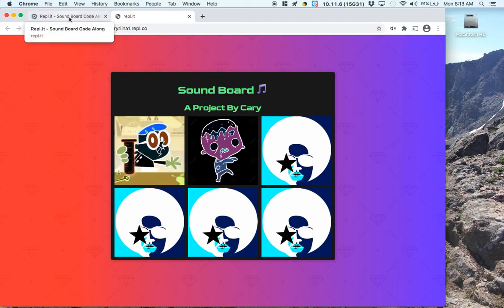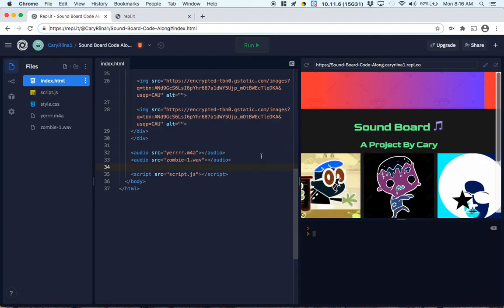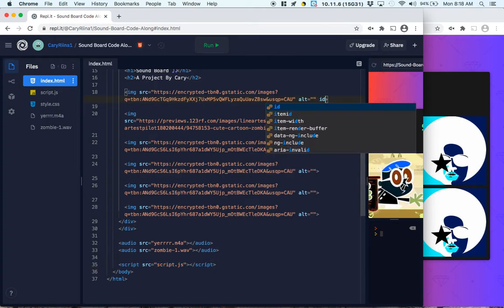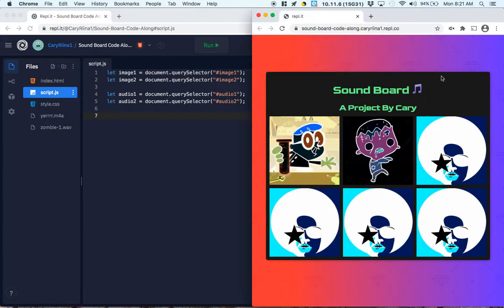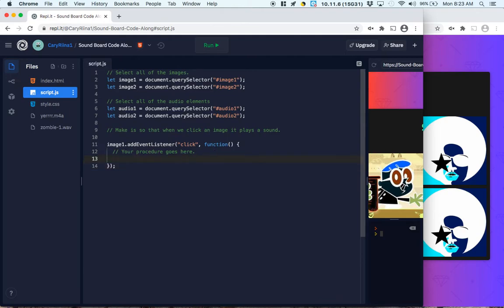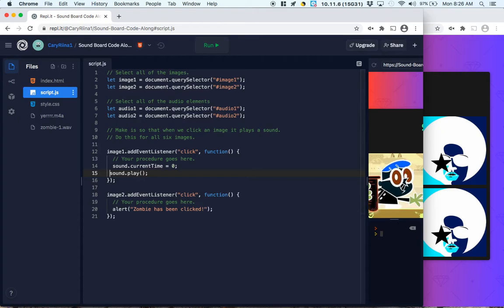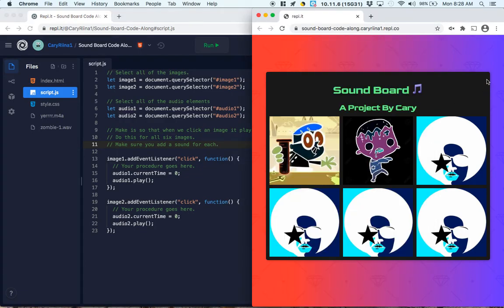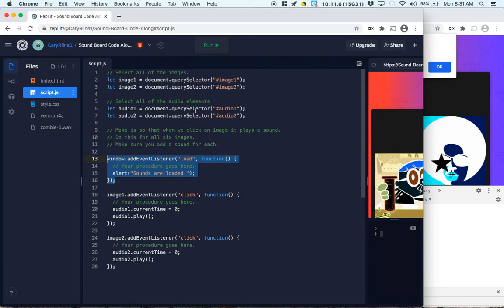AP CSP - Soundboard (Day 3 of 3)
- We learn how to select elements with document.querySelector()
- We learn how to addEventListener
- We learn how to play sounds.